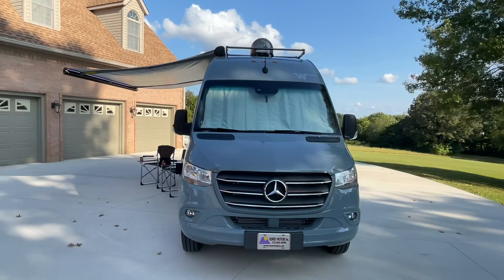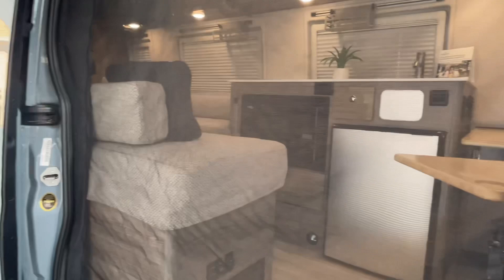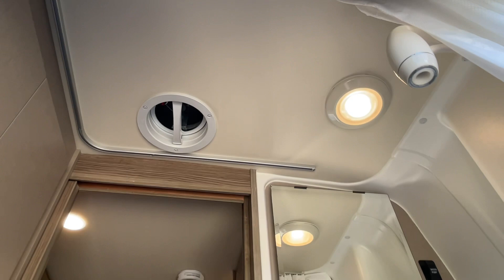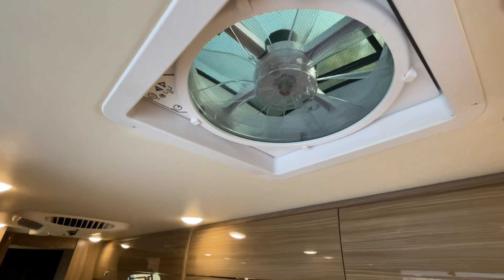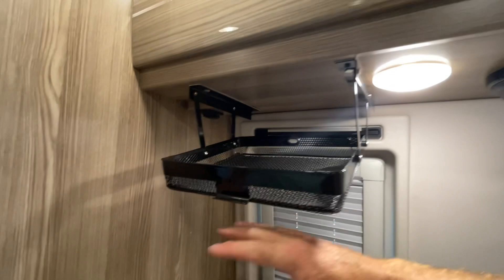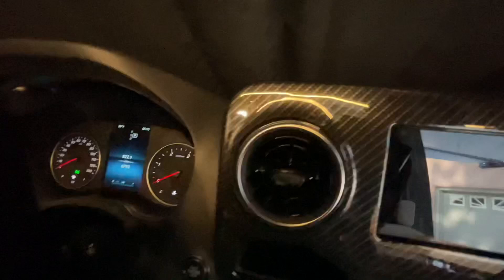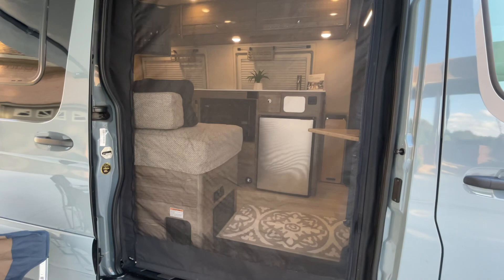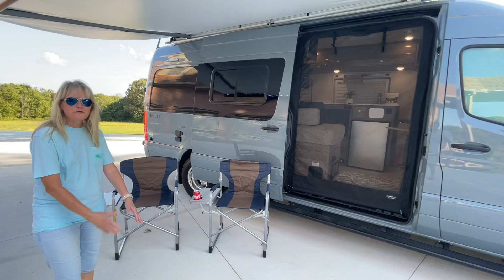2020 WINNEBAGO BOLDT 70KL USED FOR SALE VOLTA INVERTER MERCEDES DIESEL SUNSETMOTORS.COM RV CAMPER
for more photos and a walk around YouTube video, Rare all electric 2020 Winnebago BOLDT 70KL Class B Diesel Motor Home, Macchiato High gloss body paint, Only 7,295 Miles, New updated 3500 Mercedes Sprinter Chassis, Handles and drives like a luxury SUV, very maneuverable, adaptive cruise control, lane departure, heated & power seats, Perfect size 22 Ft 11" long, In and out of any campground no problem, Fuel efficient 3.0L Diesel Engine, 12 KWH Volta 58 Volt Lithium Battery system allows you to run the whole coach on battery including A/C!!, 3,600 Watts Pure Sine inverter, Phone app to monitor and control, 6,000 Watts additional alternator under hood to charge battery while under way, 30 AMP service for shore power, Keyless remote entry, Power windows, Locks & Mirrors, Power sliding door, Rear Backup camera, Modern high resolution AM/FM/USB/AUX/ Touch screen Navigation system with Bluetooth for phone and audio streaming, Trip computer, 2- 100 Watt Solar panels with Solar charge controller, HD TV with Sound bar, Dish Tailgator Pro Satellite with Wally receiver, USB charging ports, LED Lights, Surround sound system, Induction cooktop, Microwave Convection oven, 12 Volt compressor refrigerator, Quiet A/C unit, Trauma tankless water heater and furnace, Heated holding tanks, Wet bath with shower, Metal fixtures, Power awning with LED lighting, Black water Flush, 21 Gal Fresh Water, 25 Gal Grey, 16 Gal Black, 16 Gal propane tank, 9' 8" Tall, 5,000 LB Towing package, outside ladder system, LED under lights, Luxurious fit and finishes, Sanitized & Detailed. Mercedes Warranty 06/25/2025 or 100,000 Miles powertrain, Ready for camping everything works as intended, Books, Extra Keys, priced to sell, Extended warranty & competitive financing available, Fly into Memphis or Nashville TN will pick you up and you can drive home a happy camper, call or text Frank anytime 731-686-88zerozero